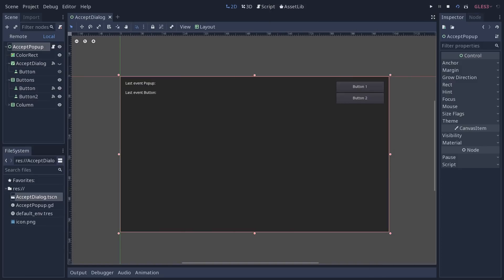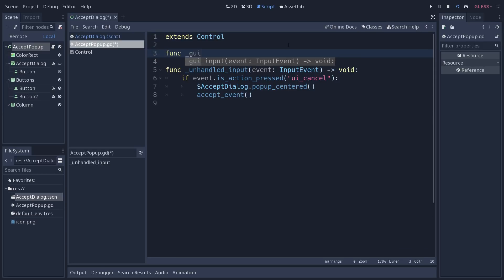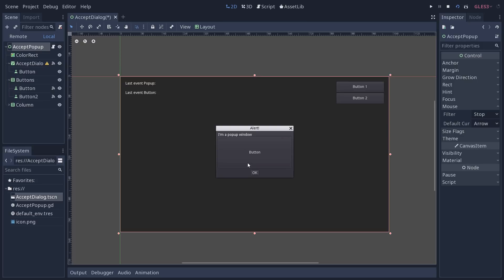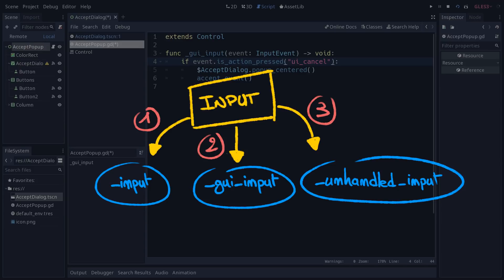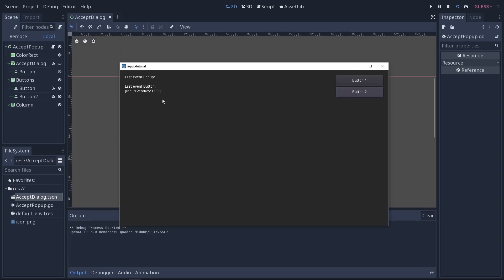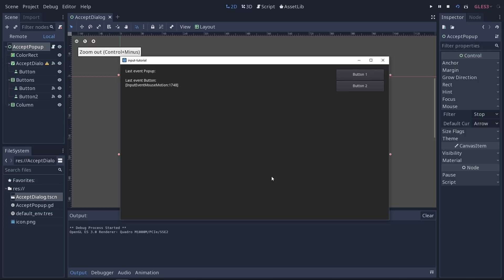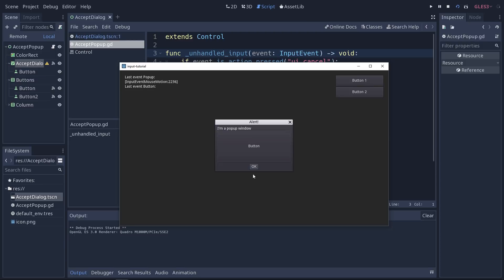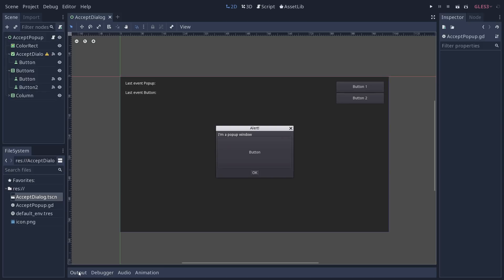Intermediate Godot Input Tutorial 2: Gui Input and Control Nodes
Learn to use the engine's dedicated function to handle input on UI!